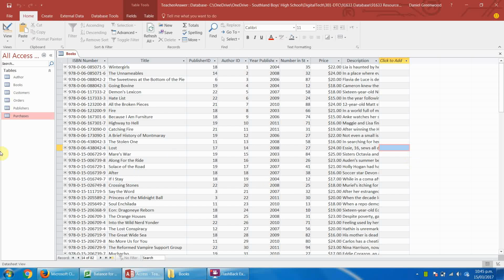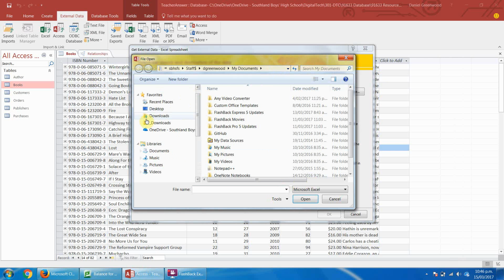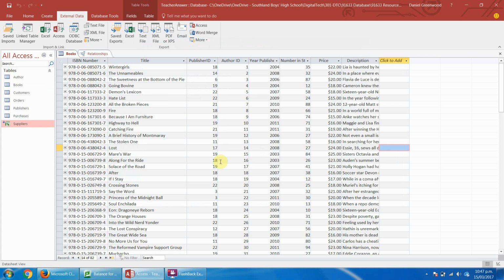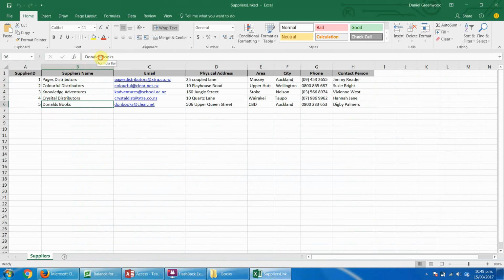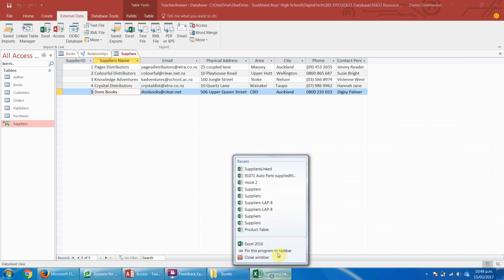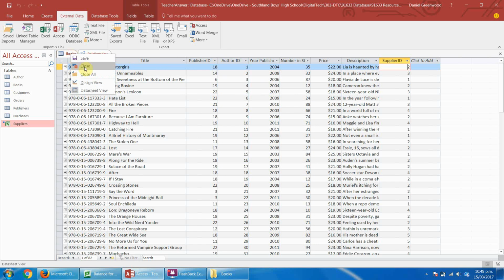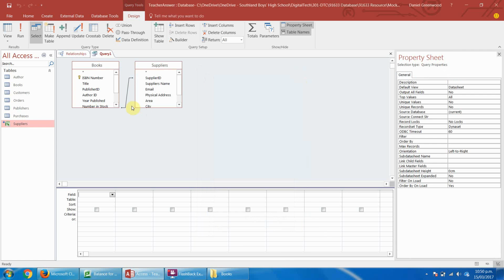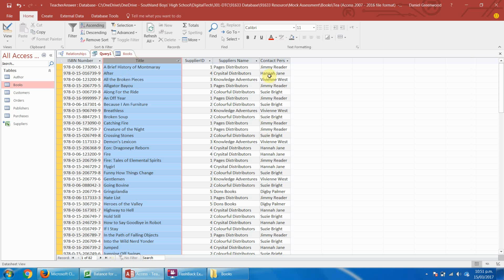Access Dynamically linked excel table related NCEA L3